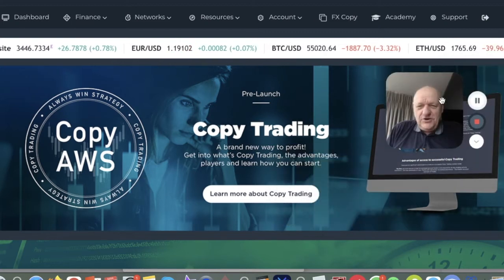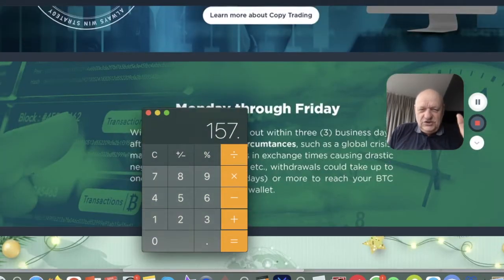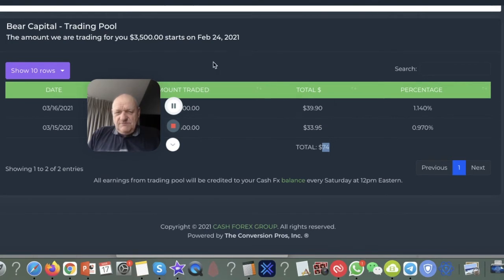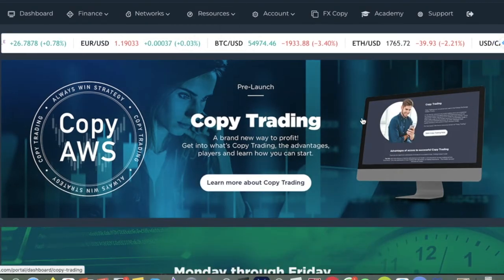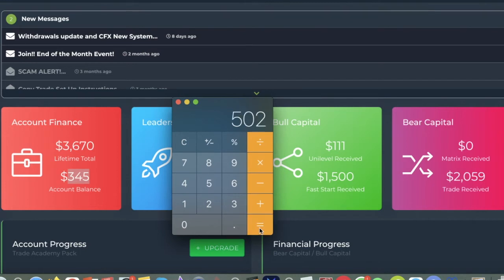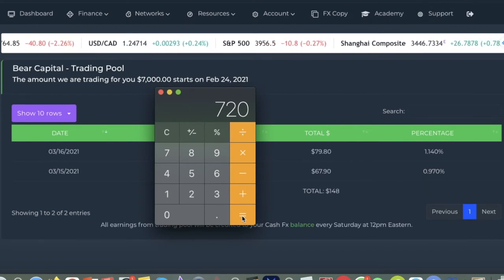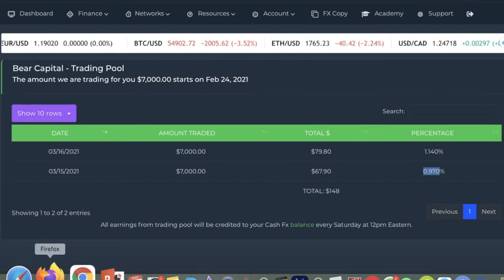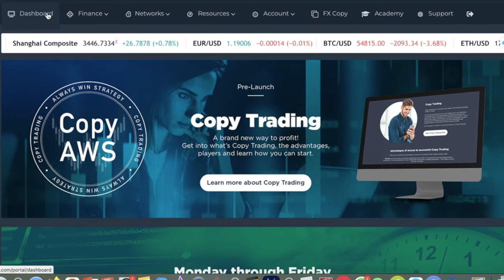What is the easiest way to earn passive income ?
If Are You serious about having a passive income in 2021 ?
YES! Then make sure you are on my list

What is the easiest way to earn